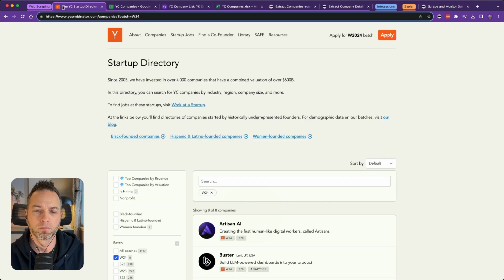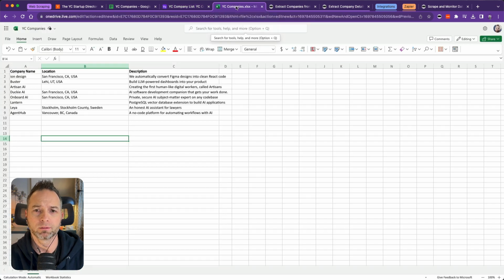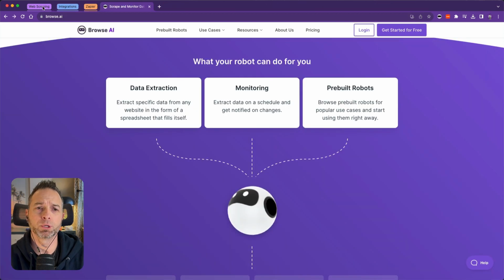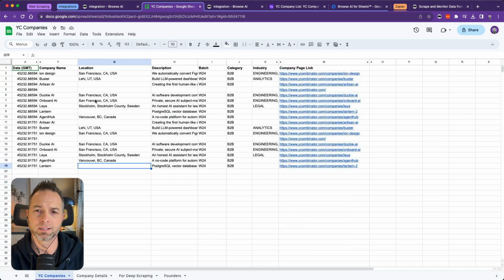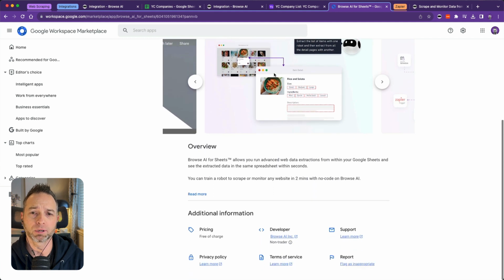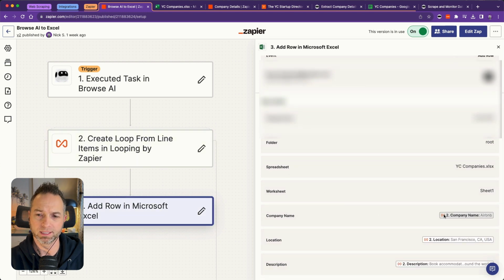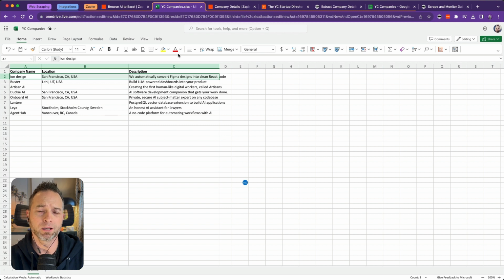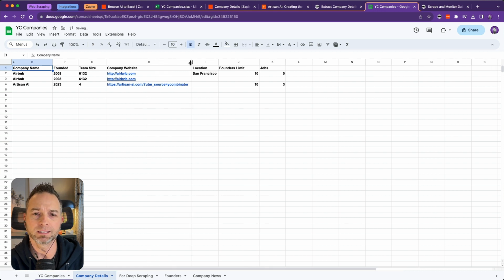Turn Any Data on the Web Into a Spreadsheet with Browse AI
In this video tutorial, we'll provide an overview of how you can effortlessly extract data from any website and convert it into a spreadsheet, all without the need for coding.

Chapters:

00:05 - Intro
00:16 - What We're Doing
01:23 - Integrate with Google Sheets
01:55 - Integrate with Airtable
02:30 - Using Zapier to Send to Excel
03:07 - Scraping On Demand w/ Zapier
03:40 - Details Extracted Into Google Sheets